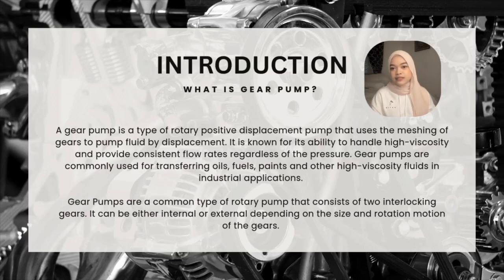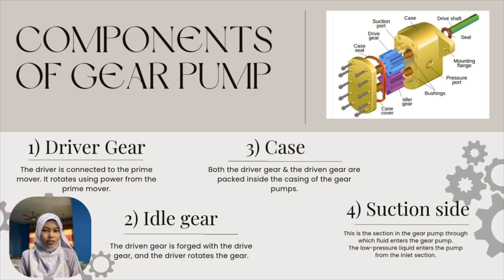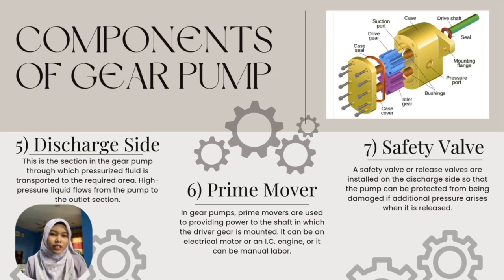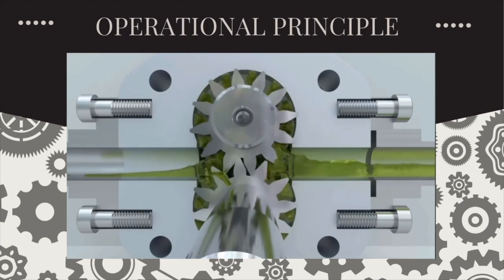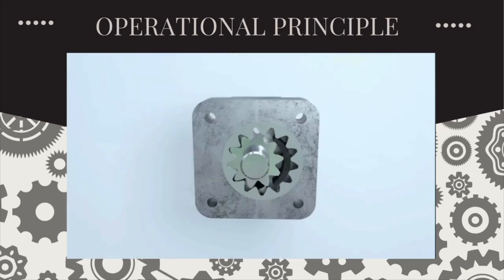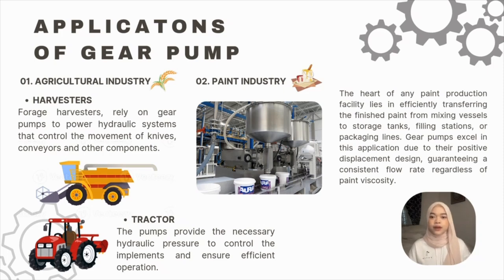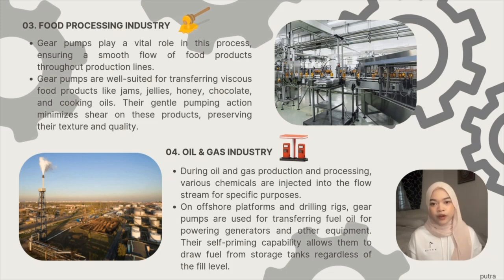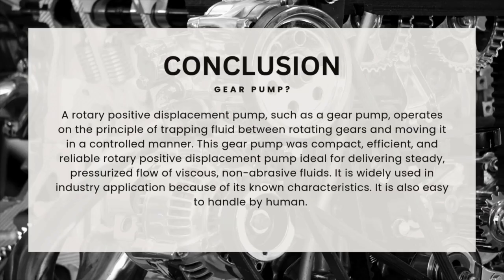FST209 ROTARY POSITIVE DISPLACEMENT PUMP: GEAR PUMP